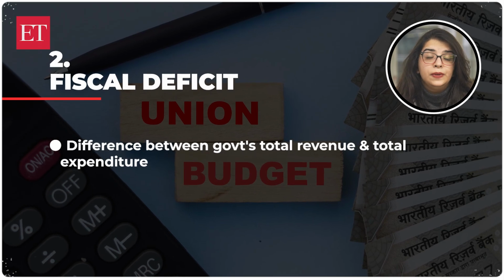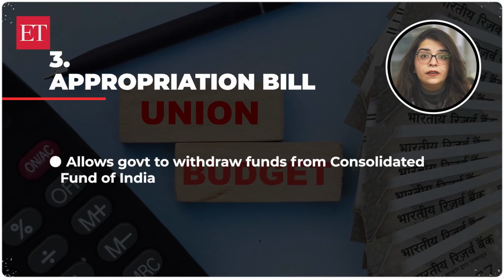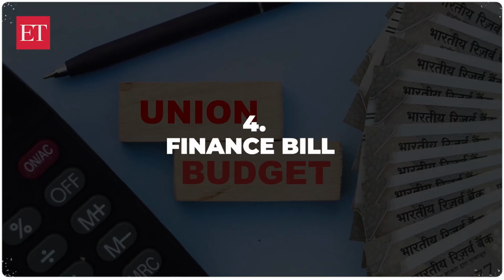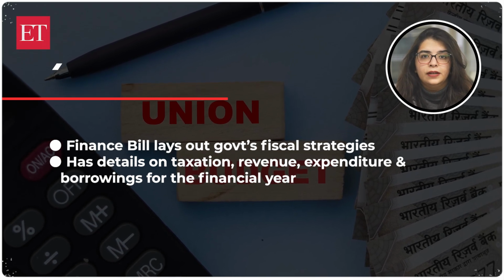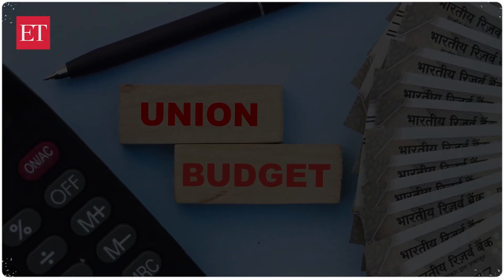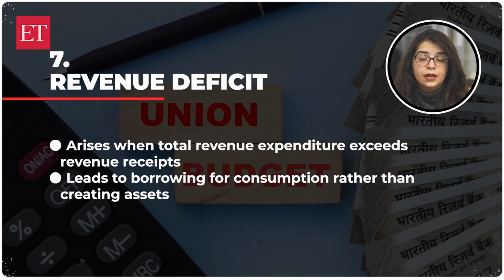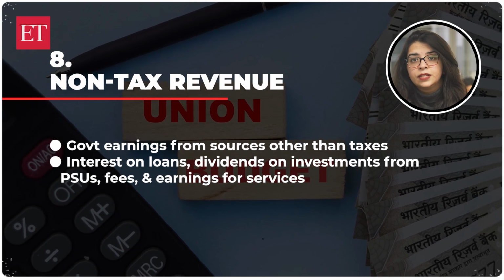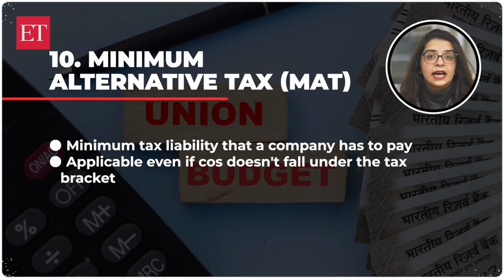Budget 2024: From Finance Bill to fiscal deficit, key terms to know ahead of Sitharaman's speech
On the first of February each year, the Finance Minister announces the Budget for the upcoming financial year. This highly anticipated event brings both excitement and apprehension to the public. However, the Budget can often contain complex terms and jargon that can be tough to understand. In this video, we'll simplify 10 terms that you will likely encounter in the upcoming Budget.